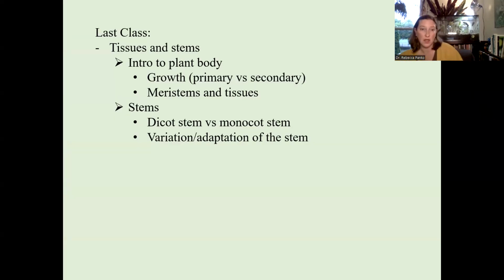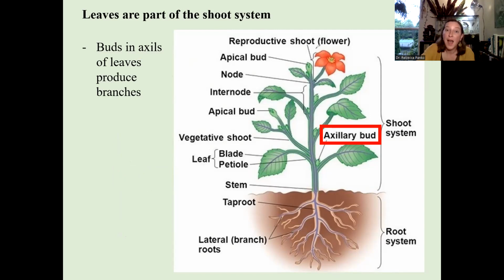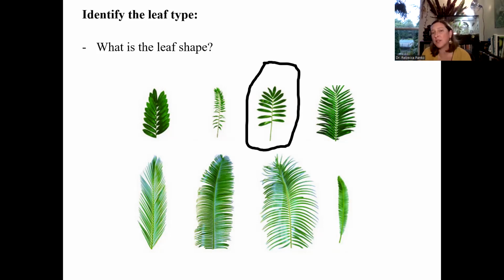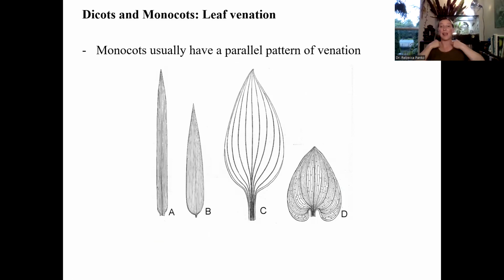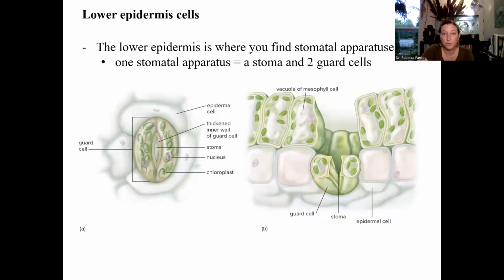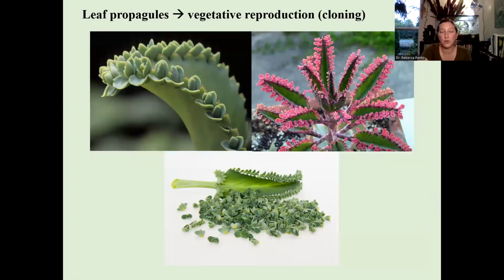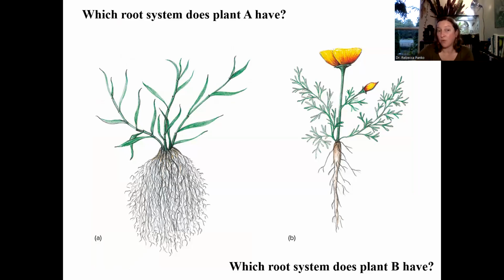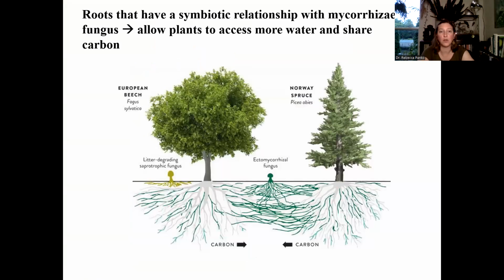Lecture 3 Basic Plant Science Lecture (Summer 2022)